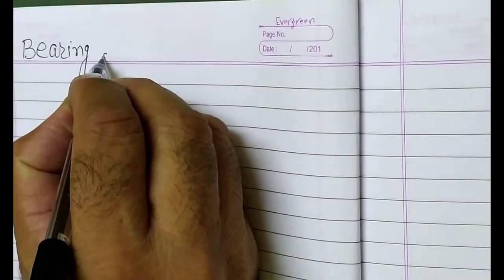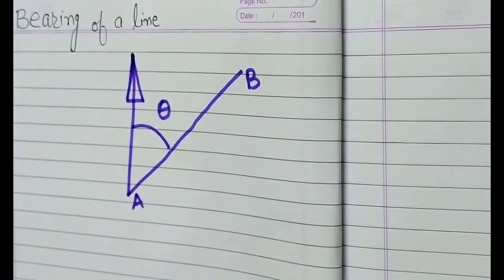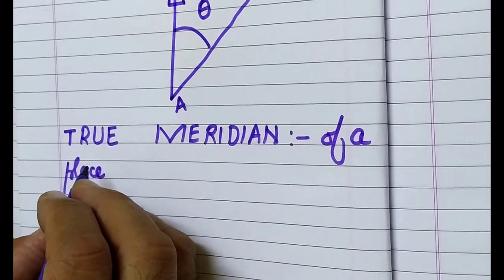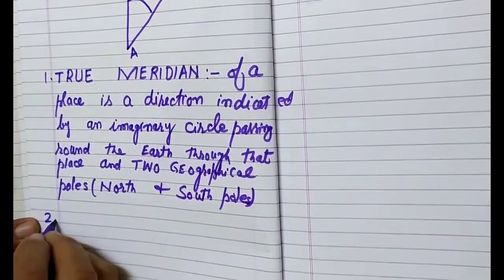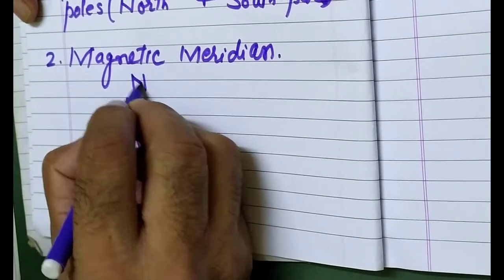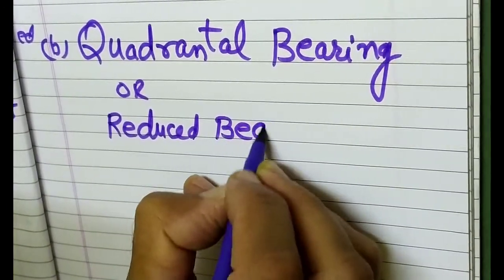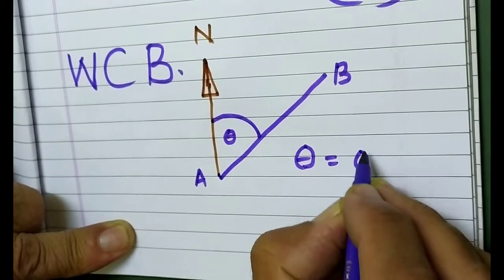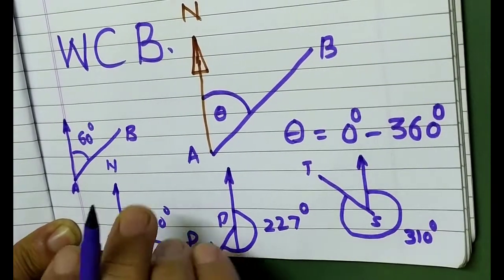Compass Survey: Introduction to Meridian, WCB and RB